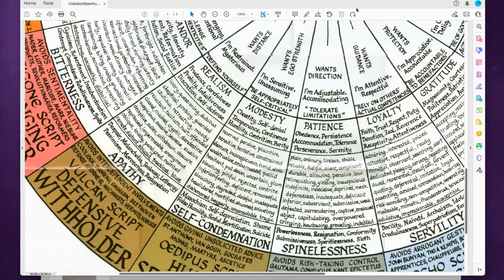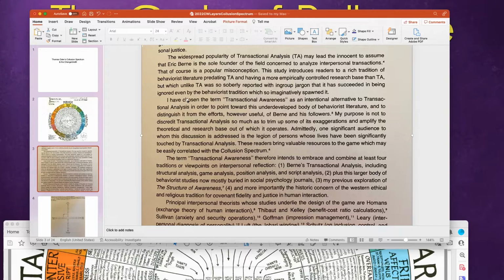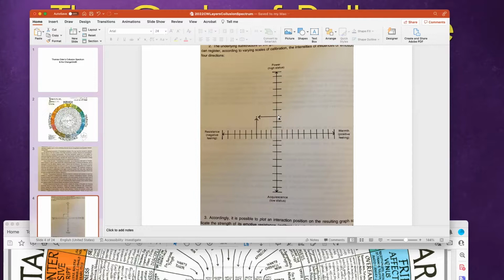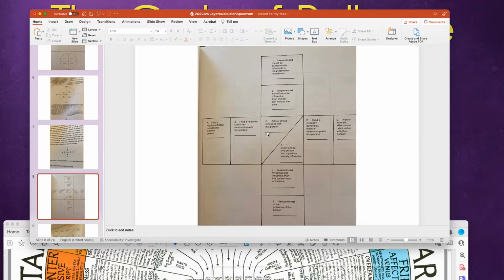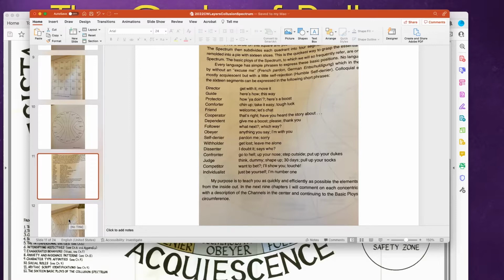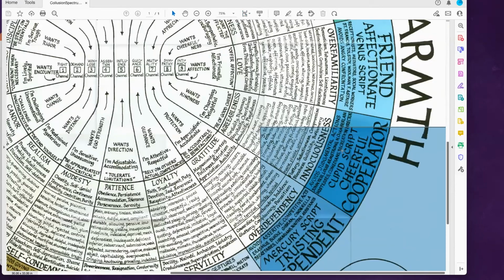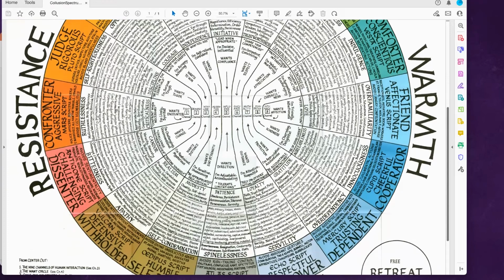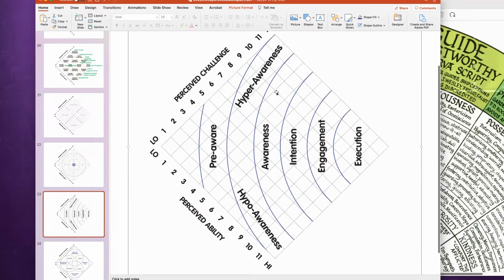COB CollusionSpectrum 02 YuTu